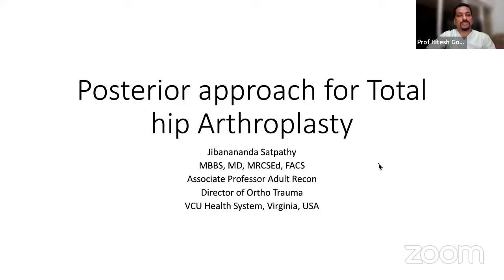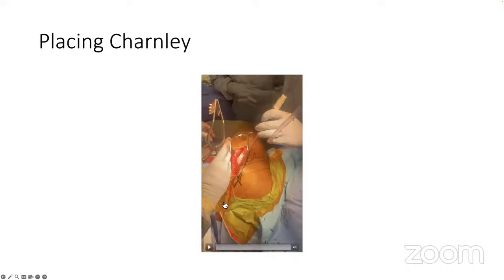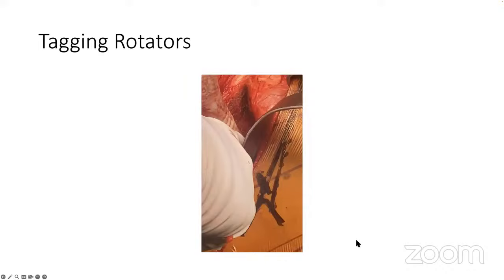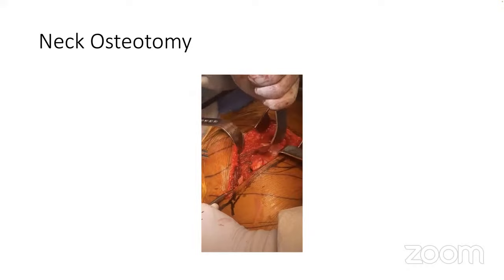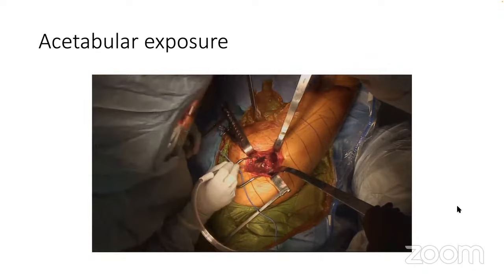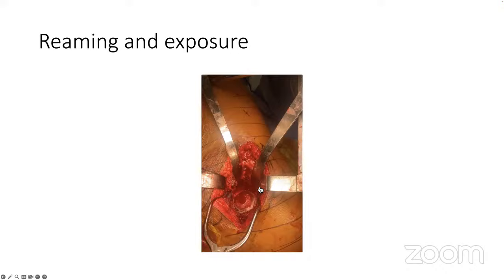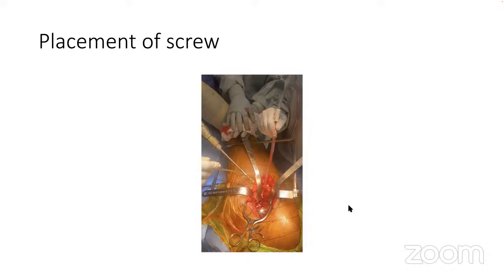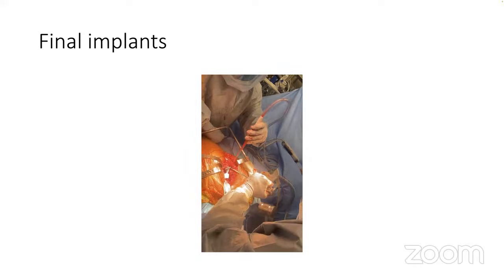Step-by-Step Approach to Total Hip Replacement